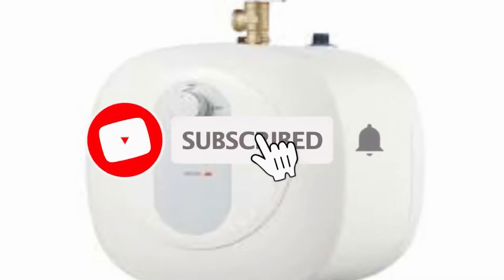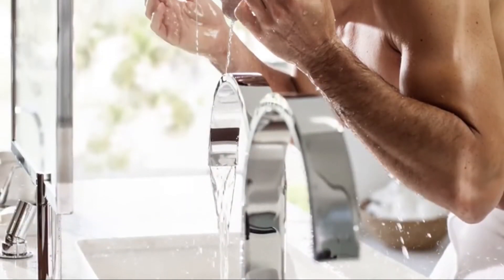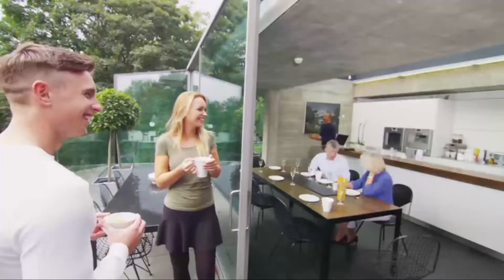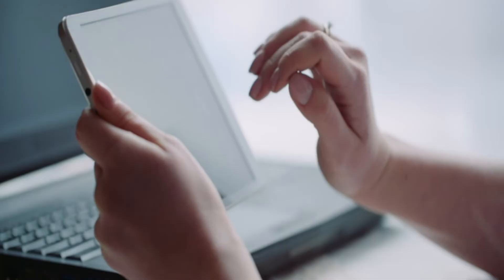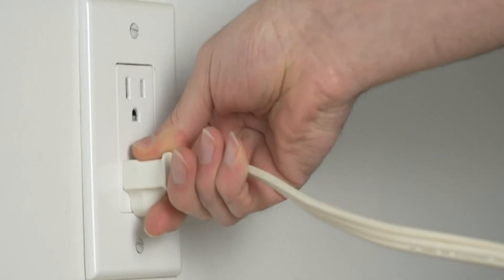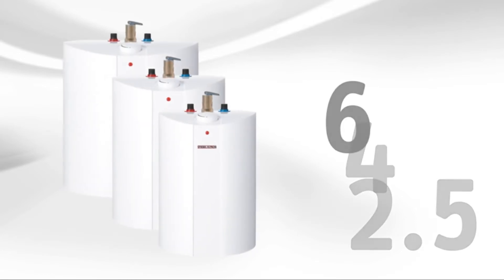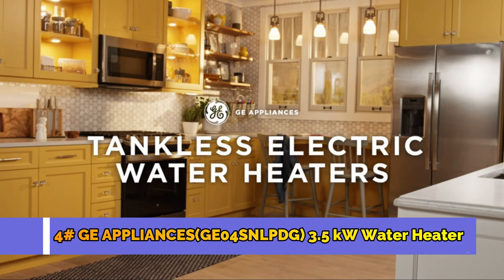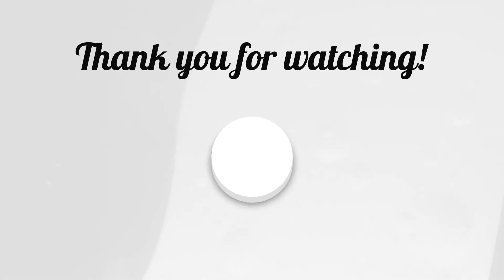5 Best Electric Water Heaters 2023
✅if you are interested in Best Electric Water Heaters 2023. you are in the right place I will show you the 5 best ever Best Electric Water Heaters which are the best in rating, pricing, and customer satisfaction.

🌟Product links, which are used in more than 6 countries, are given below.

✅1.Bosch Electric Mini-Tank Water Heater.
[🛒AMAZON International]

✅2.EcoSmart ECO 11 Electric Tankless Water Heater.
[🛒AMAZON International]

✅3.Stiebel Eltron Mini-Tank Electric Water Heater.
[🛒AMAZON International]

✅4.GE APPLIANCES(GE04SNLPDG) 3.5 kW Water Heater.
[🛒AMAZON International]

✅5.GE APPLIANCES (GE18SNHPDG) Water Heater.
[🛒AMAZON International]

In this video, I use many photos which is not originally created by Trusty  Vibes if I use your content or you find a copyright issue then you are leaving a message for us to problem resolve in 24 hours.

Trusty Vibes is a participant in the Amazon Services LLC Associates Program, an affiliate advertising program designed to provide a means for sites to earn advertising fees by advertising and linking to Amazon.com. As an Amazon Associate, I earn from qualifying purchases